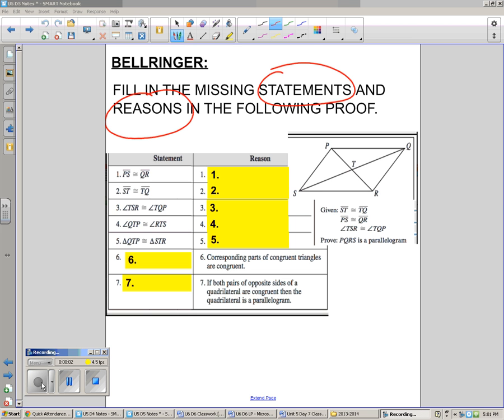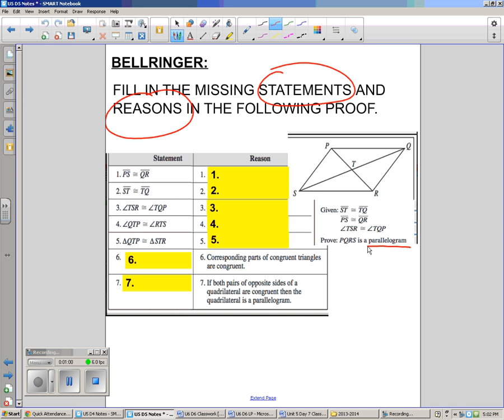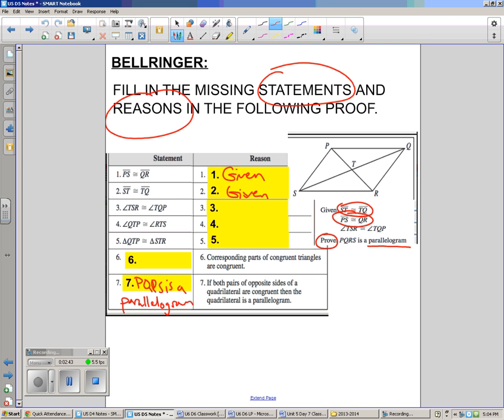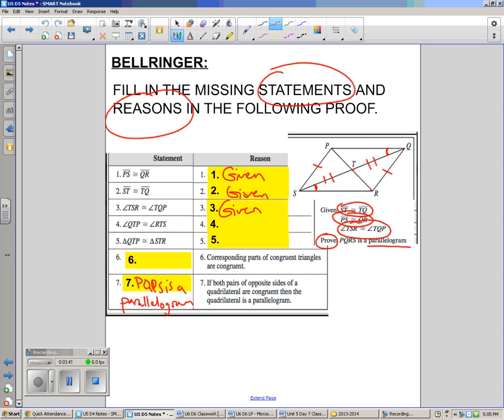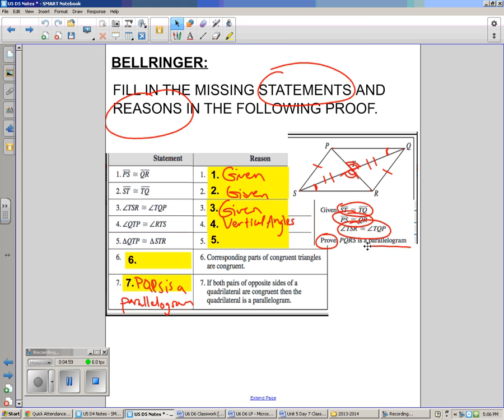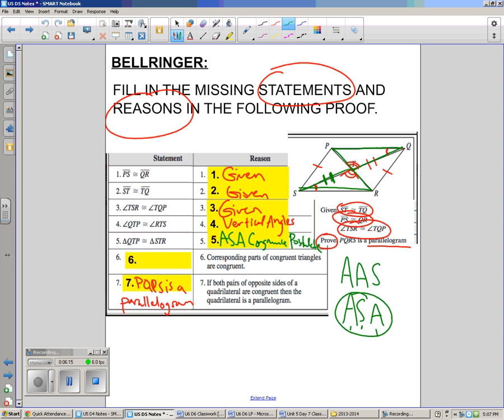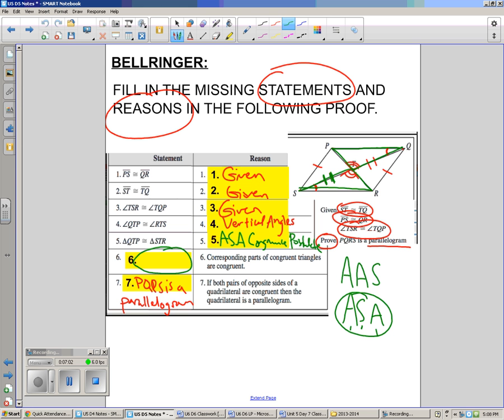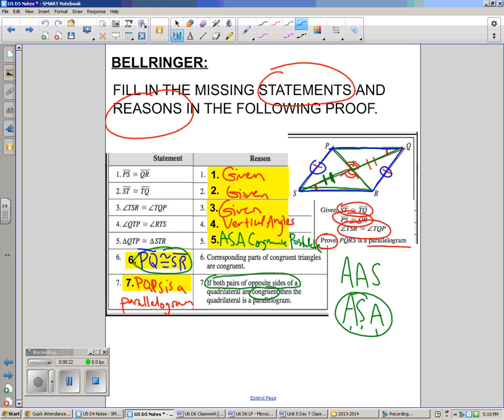Proofs!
Prof-essor Rasool proves the proofs likes a boss!